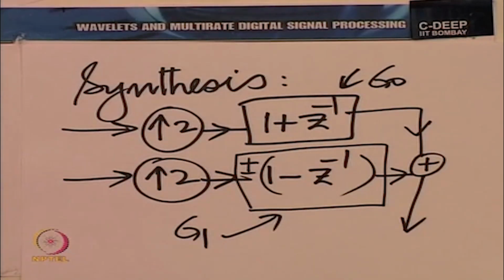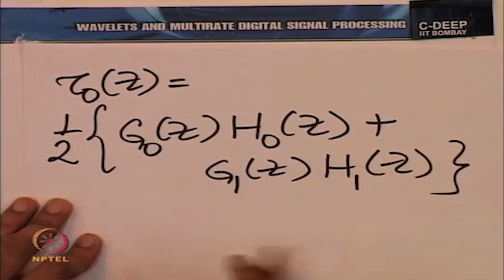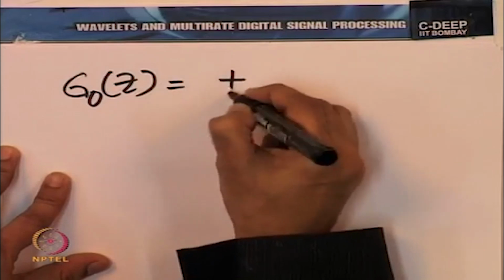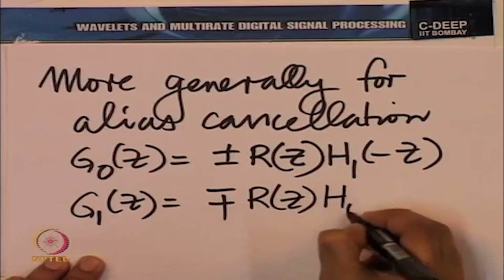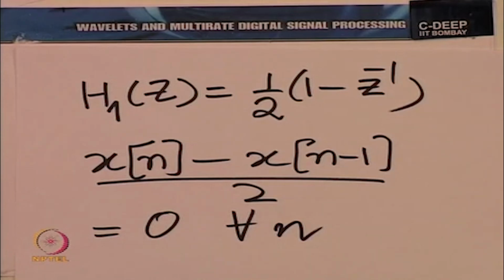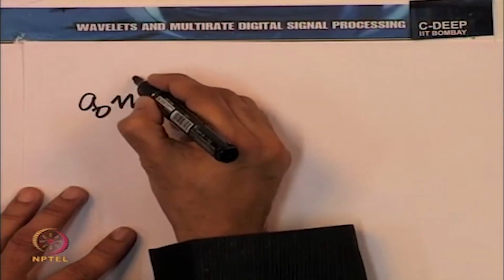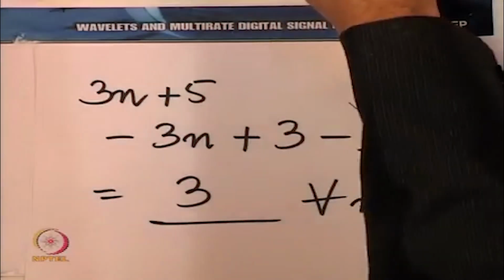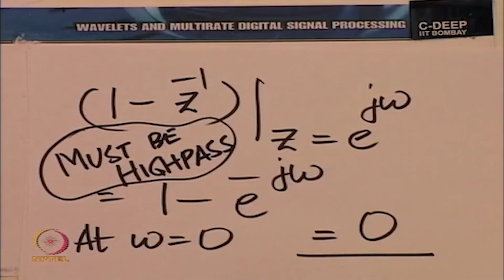Applying perfect reconstruction and alias cancellation on Haar MRA